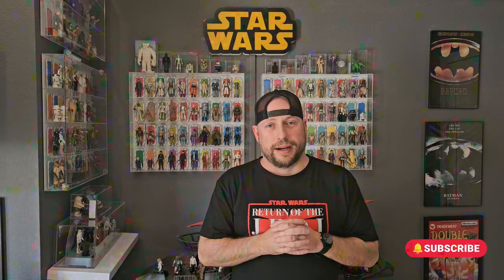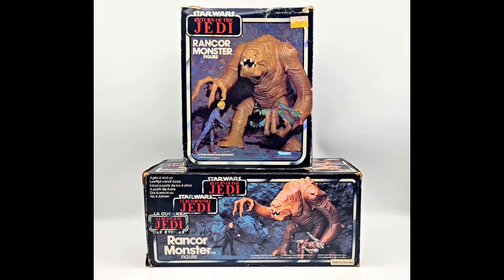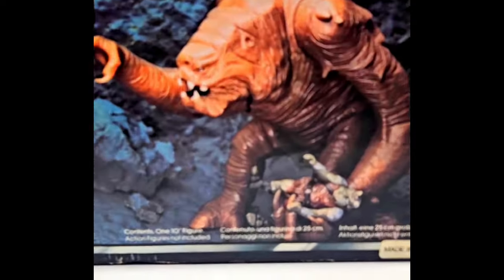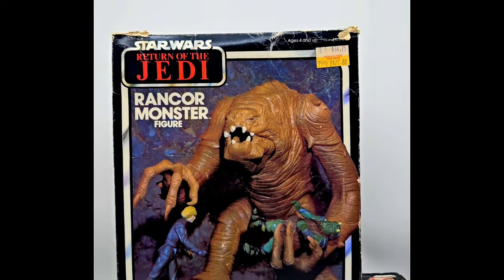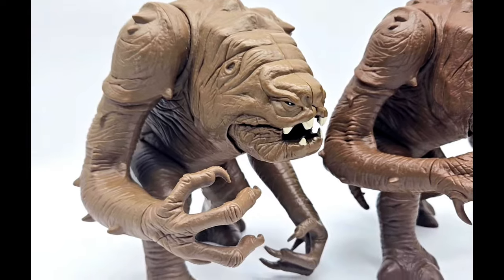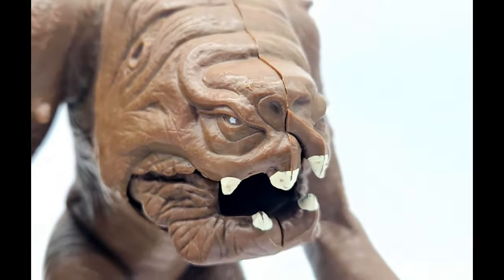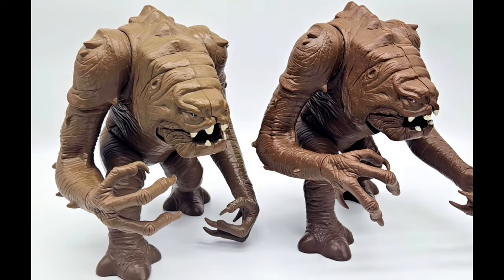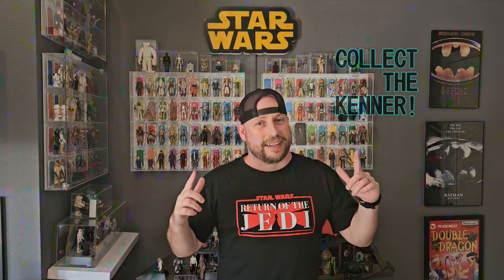Rancor Monster Variant? Kenner vs. Palitoy!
This week, I showcase a new Vintage Star Wars GRAIL!  I just received this rare figure in the mail a few days ago, let's check out why it's different and it's awesome features!

Join me as we check out this amazing new addition to my Vintage Star Wars collection...

Collect the Kenner!